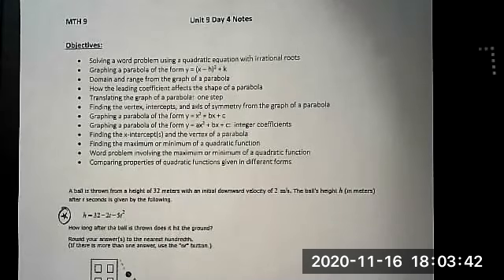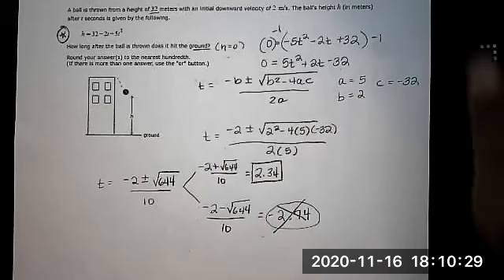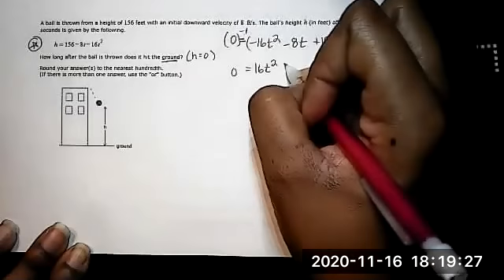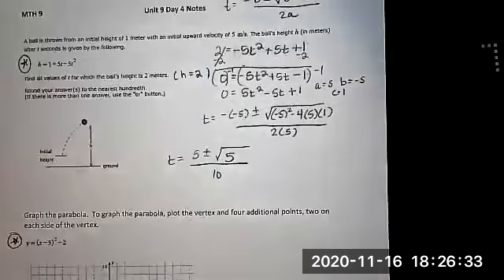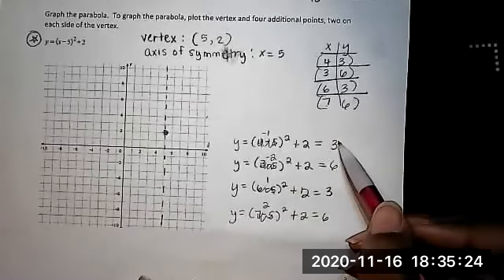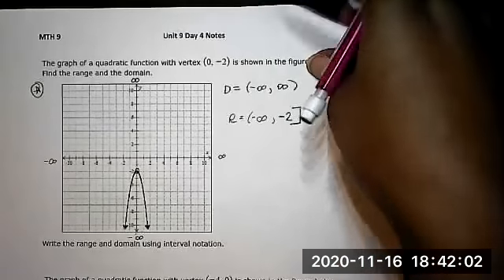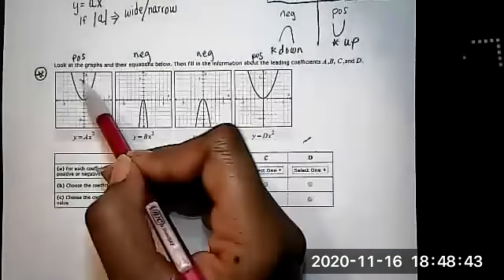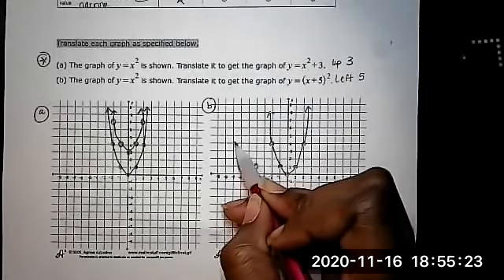MTH 9 Unit 9 Day 4 Part 1